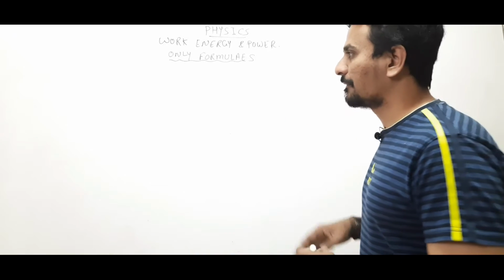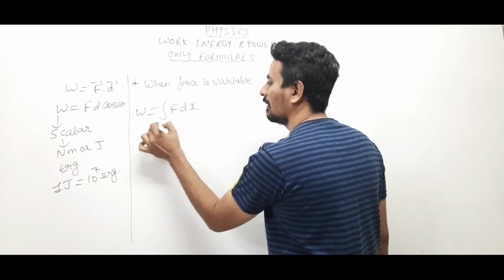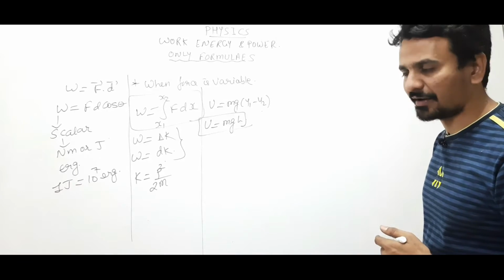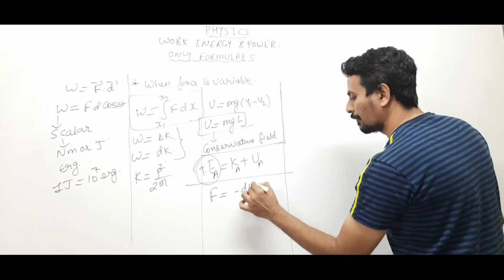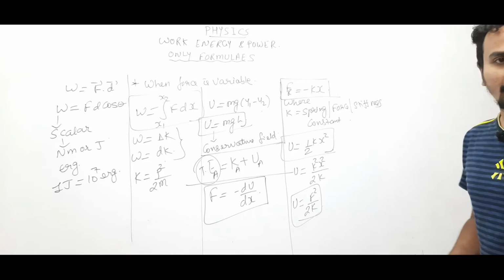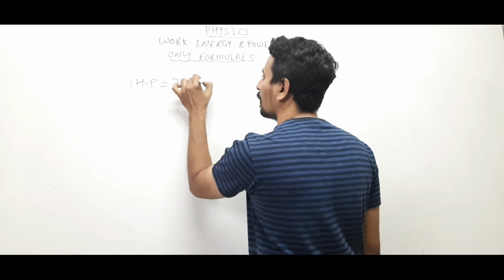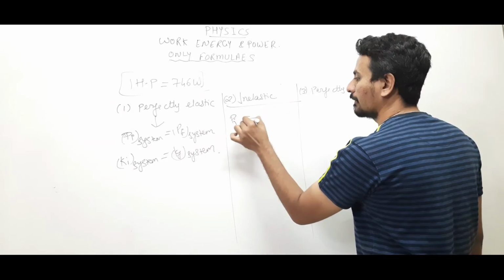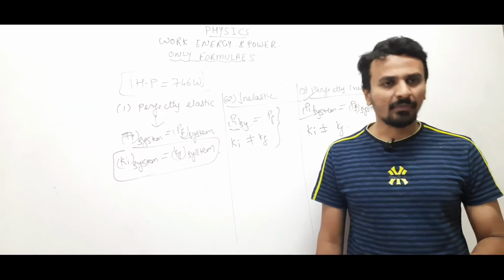Lecture 11 - FORMULA'S Work Energy and Power 11 Physics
Lecture 11 - FORMULA'S
Work Energy and Power
 11 Physics

 Is the last short video of this chapter in which we have discussed all the useful formulaes.
This is indeed very useful video in which students can recall all the useful formulaes before appearing for any exam.

Work, Energy and Power for JEE, NEET &